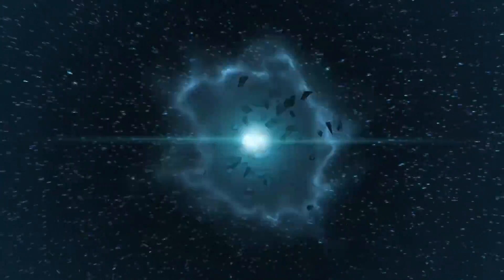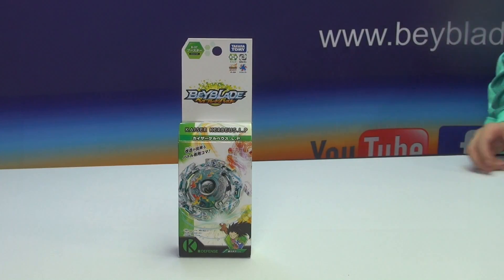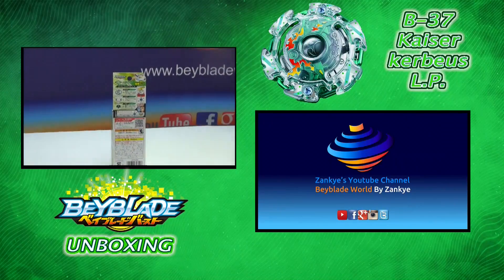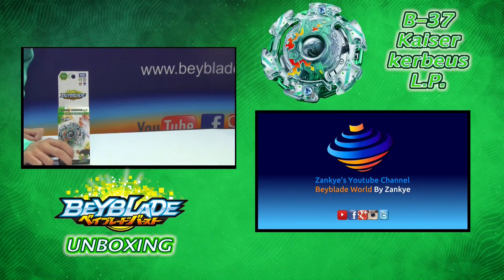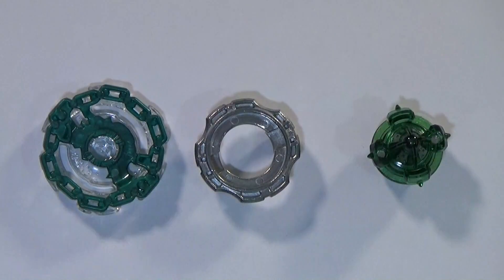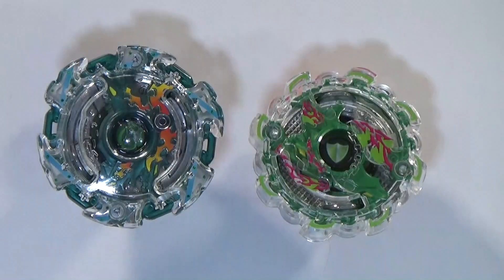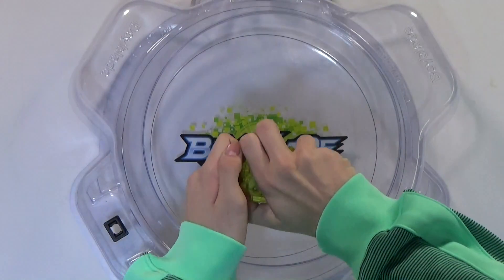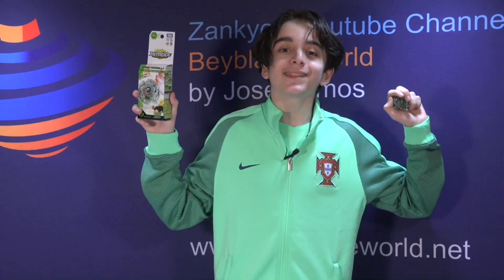.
Beyblade Burst  ベイブレードバースト B37 Kaiser Kerbeus Limited Press  Unboxing Giveaway Exp May 15th

Frequent Asked Questions (FAQ):
A: It's Private, respect the right to have  my privacy.
Begging = BLOCKED from the Channel

1. Our s Giveaways  are global, so it doesn't matter where you live ,will send it to you for FREE if you are the winner (some conditions apply).
2. Most s consist in choosing each part of a battle or each beyblade is your favorite or some question of this range, to enter you just need to type what is your preference for what is asked, you can enter only once and you can’t spam, multiple account equals blocked.
5. Our Giveaways contest are conducted with total transparency, and all prizes will be awarded, in some case  prizes that are not claimed within 5 days from the winners announcement they will be either recycled for a future  or donated to a child institute in need in Canada.
6. We are fully responsible for our rules and all aspects of the contest administration.
7. YouTube is not a sponsor of our Giveaways  and entering you as a user you agree to release YouTube from any liability related to our Giveaways.
8. We ONLY be using any data collected from the winners for the sole contest administration purposes (to send the prizes to the winners address) and don’t use any of this collected data for marketing purposes.
9. Don't forget to get permission from your parents or your legal guardian if are younger than 18 years old, in case if you win, because we will be in need of your mailing address, first and last name, to be able to send you the prize, if you are the winner of our .

10. As winner  you will have 5  days to claim your prize  replying  by Youtube private message ONLY, with Full Name not Youtube user name plus complete shipping information. No more than a total of 2 prizes per Household per year.
11. We Use a Online Raffle selector for our draws or Random Comment Picker and have no control if for some odd reason some names are not picked up, or if there's double entries.
12. We are not responsible if your prize it gets lost, stolen, or damaged in transit plus we are not responsible if you need to pay for any tax or duty on the prize sent to you or if your prize is held at customs. In some cases if the amount of the shipping is to higher for the prize you won, especially for countries in Asia, Europe or Australia we might replace the prize for equivalent.
13. If you use an auto comment script of any kind to automatic post or  enter the s with multiple accounts, so you can win prizes, besides being disqualified and blocked will be reported to Youtube.
14. If you like any of our videos feel free to press the Like button, add it to your favorites and share it with your friend’s, there’s no obligation on your side.